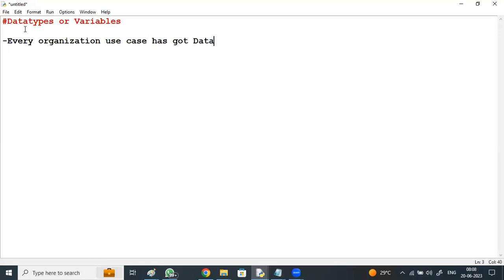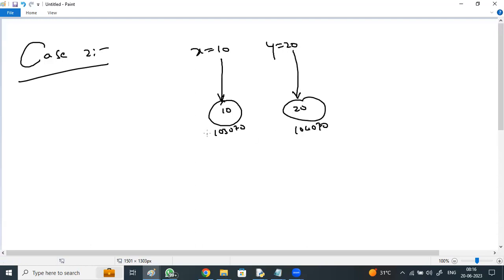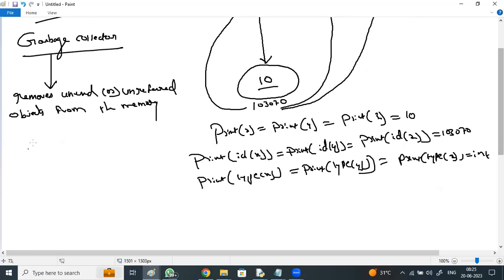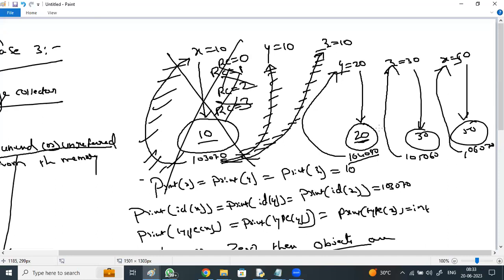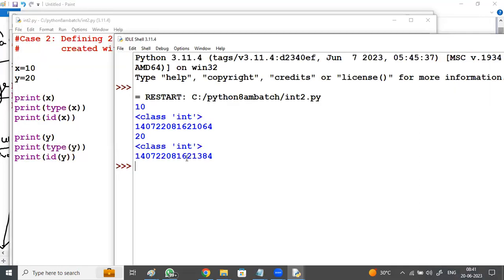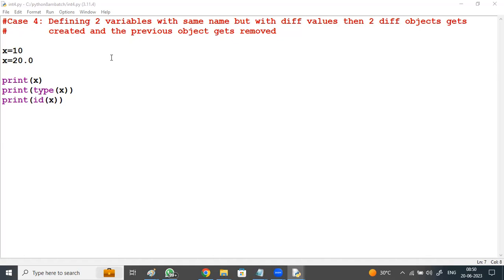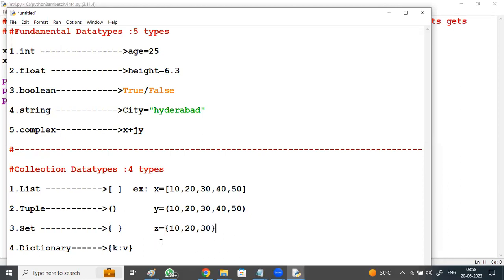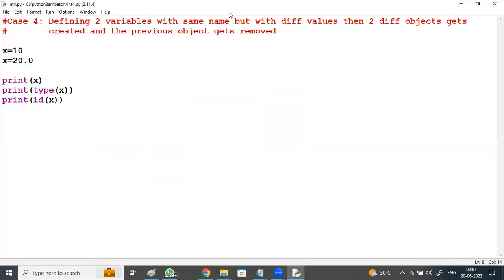PYTHON tutorials || Demo - 4 || by Mr. Vijay On 20-06-2023 @8AM IST